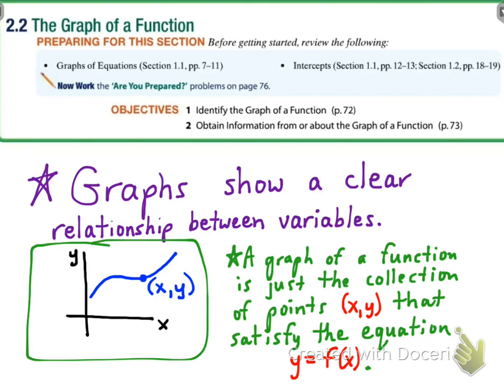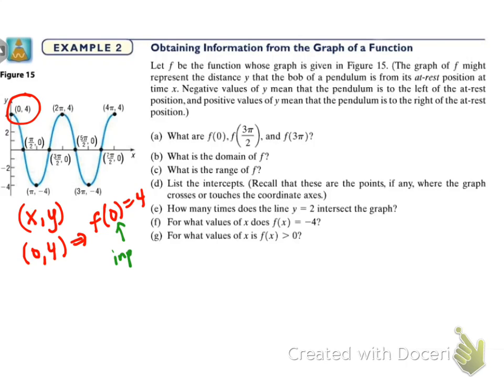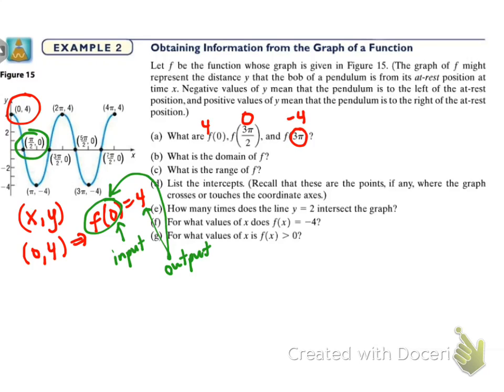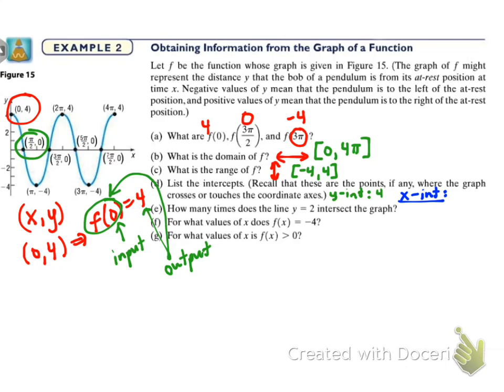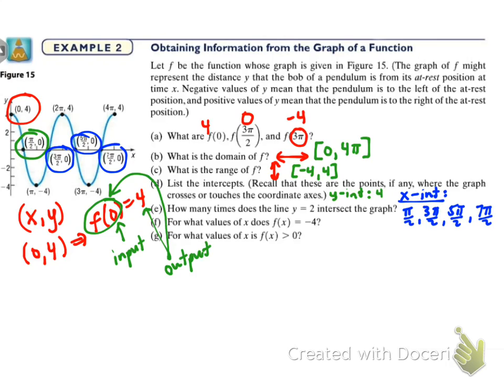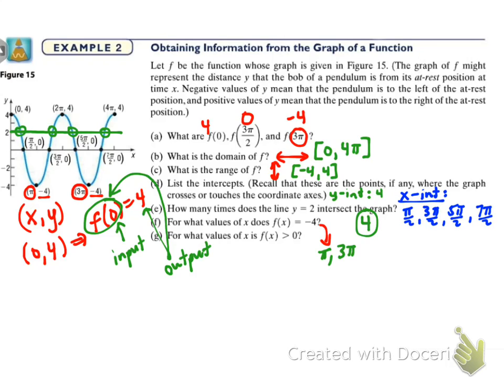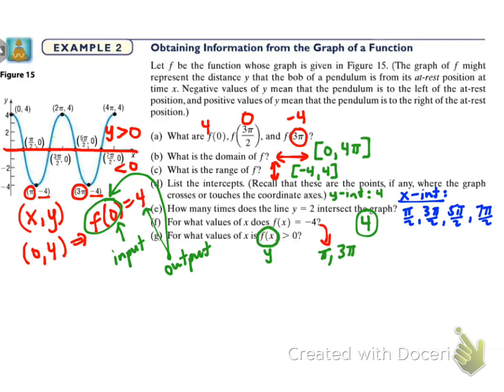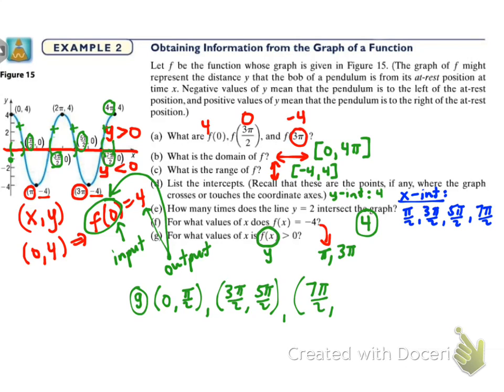The Graph of a Function PCH 2.2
Section 2.2 Video Notes Part 1